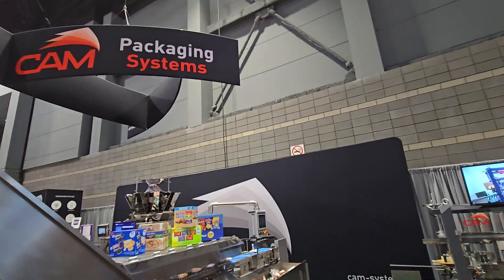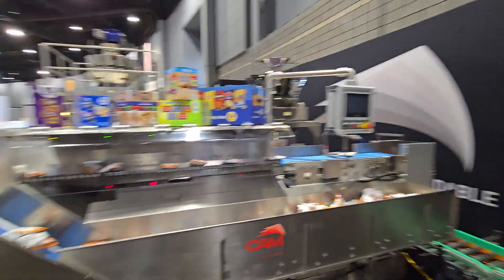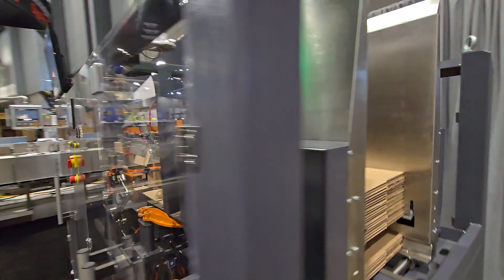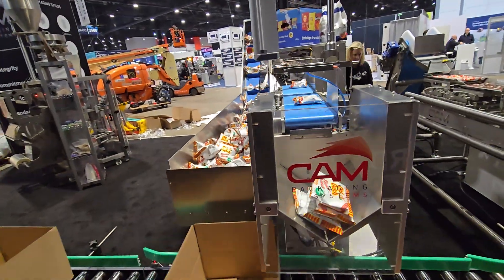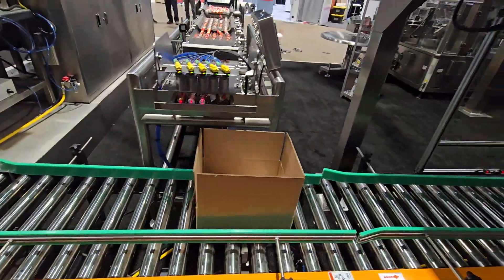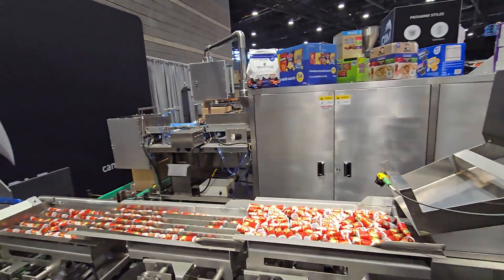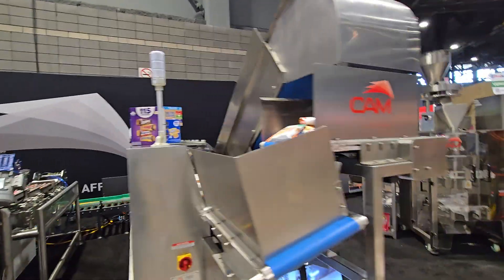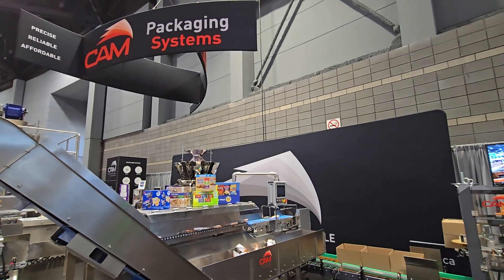CAM PXI 24 Variety case packing line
Variety Packs Automated, counting chips, chocolate pieces and stick packs.